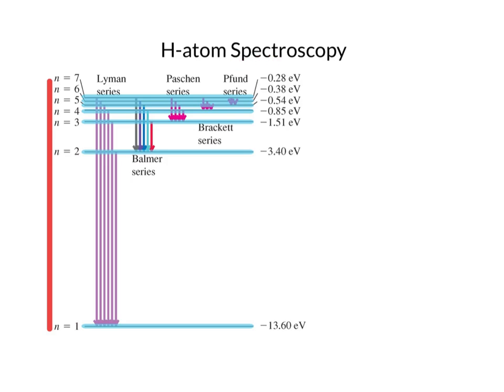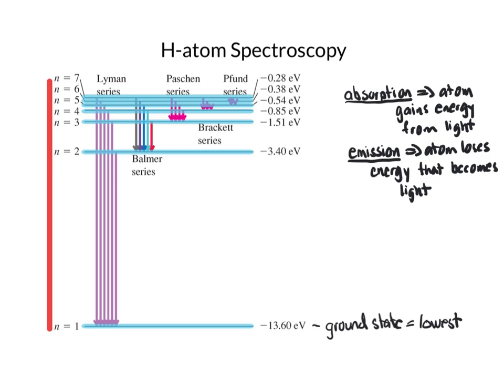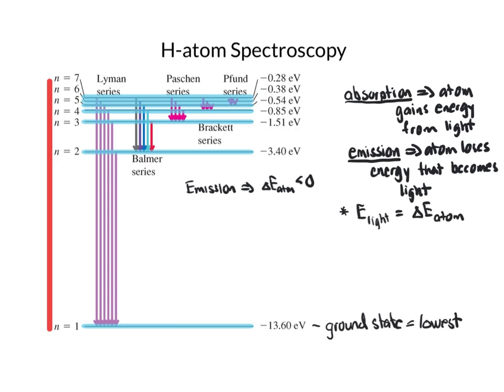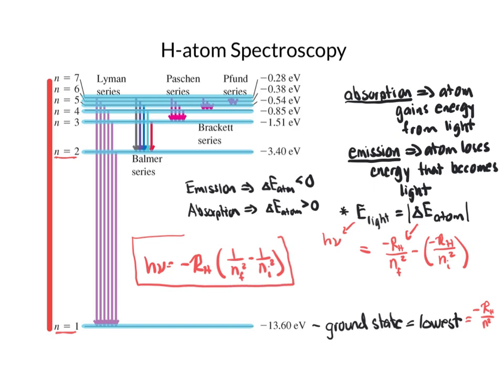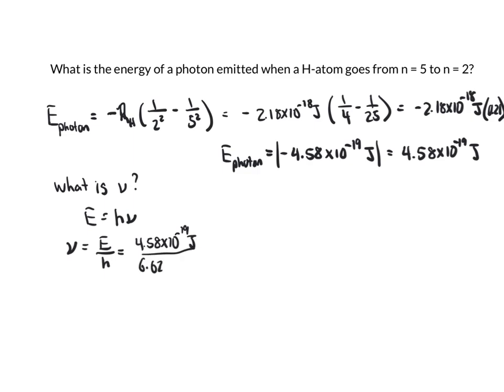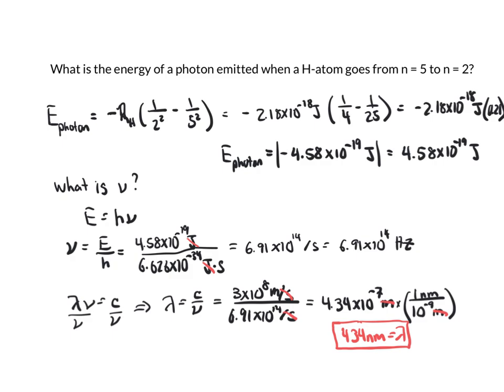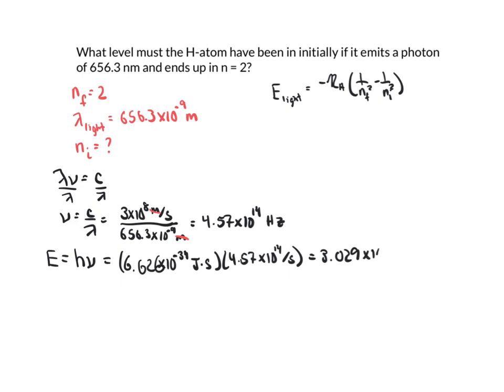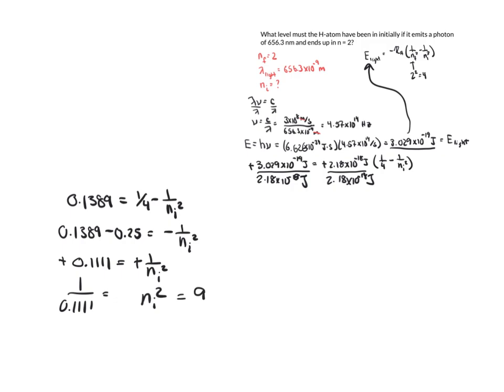H atom Spectroscopy